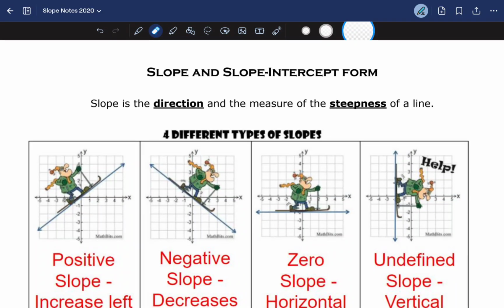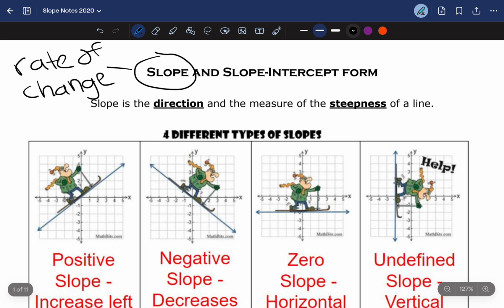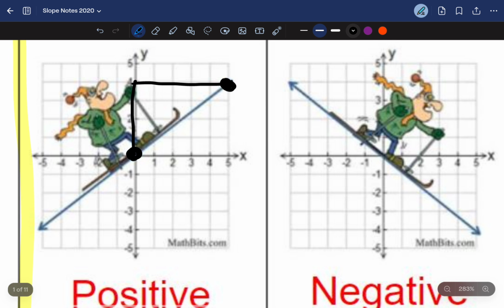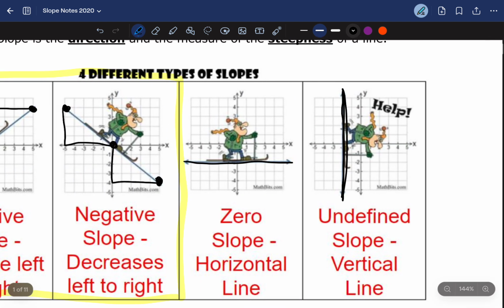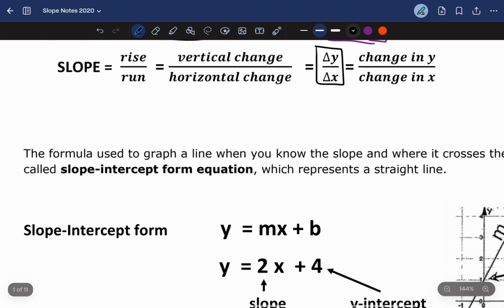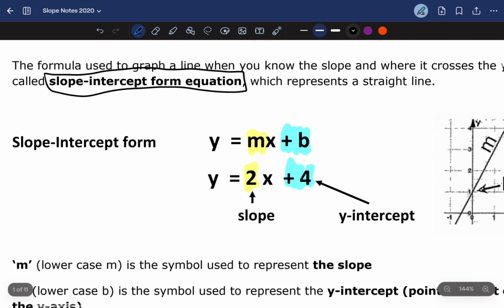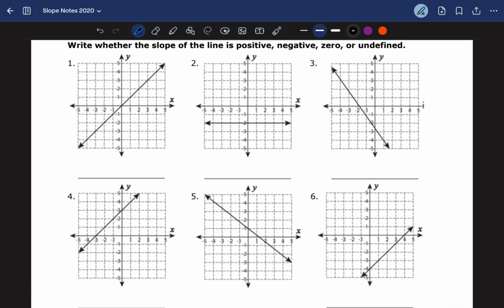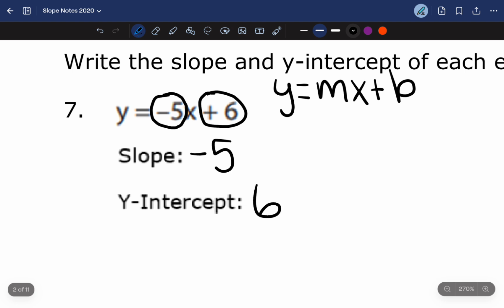Slope and Slope Intercept Form